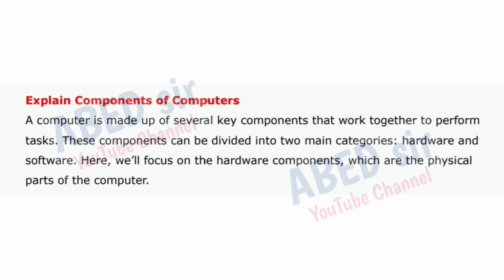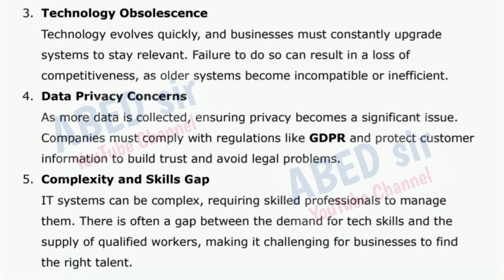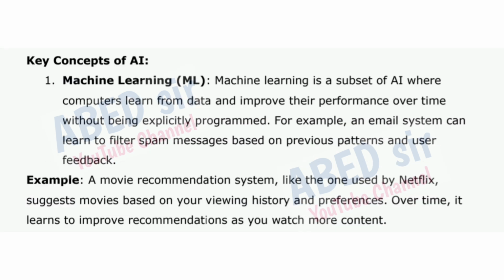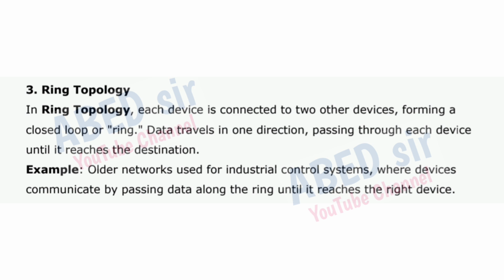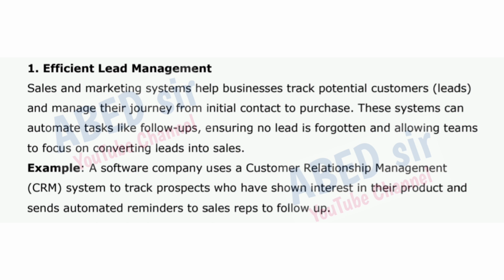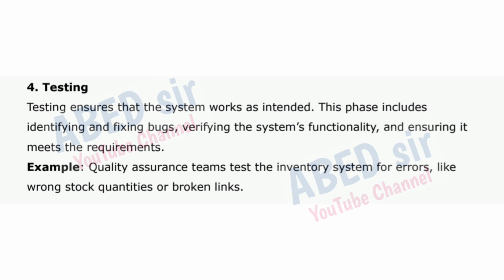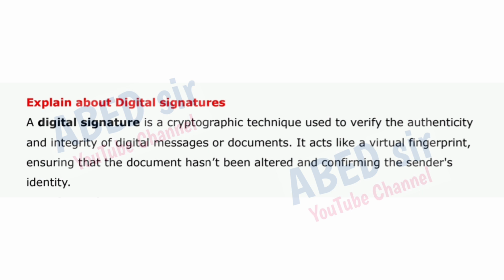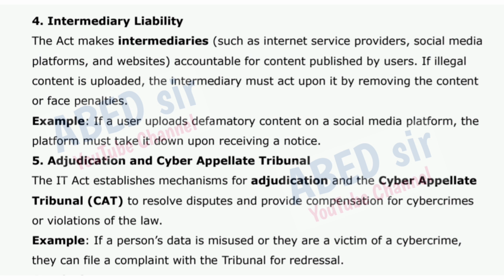IT Applications for Management Important Long Questions Answers Quick Revision 2025 MBA I 1st Sem OU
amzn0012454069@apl